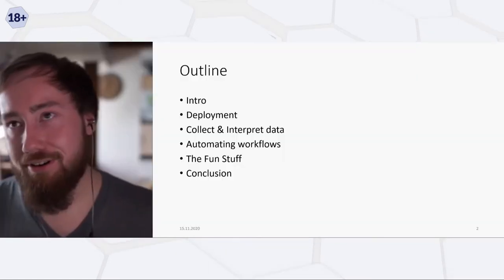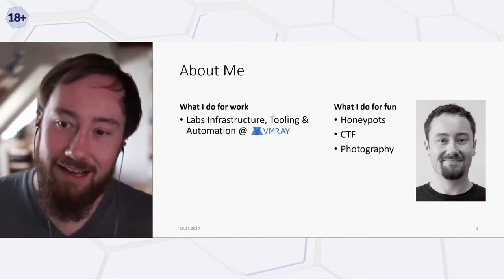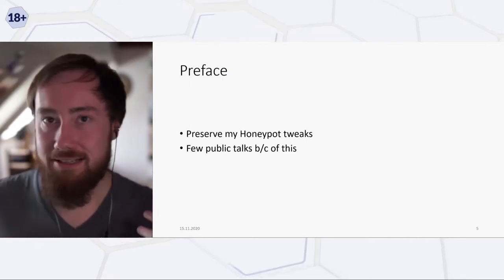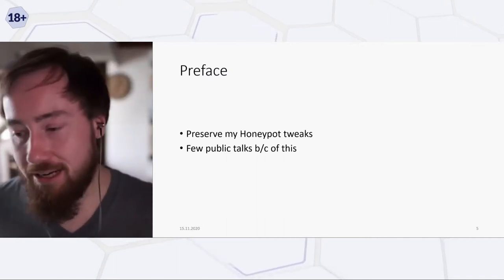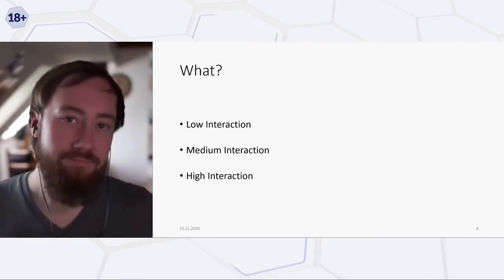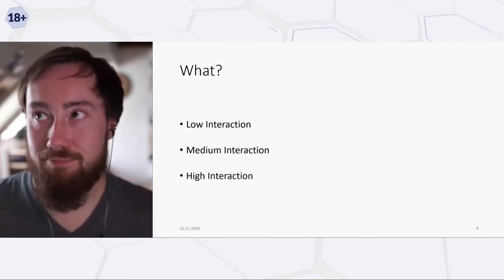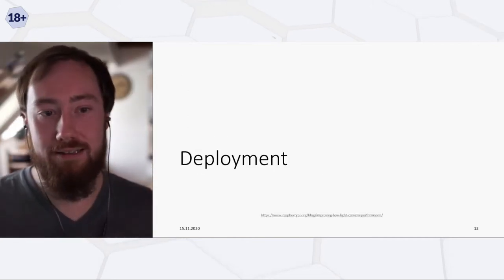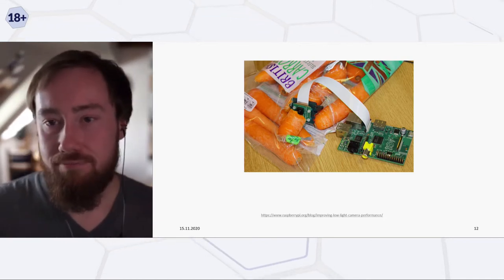Honey, I automated the pots! - Honeypot infrastructure and automation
Matthias Meidinger